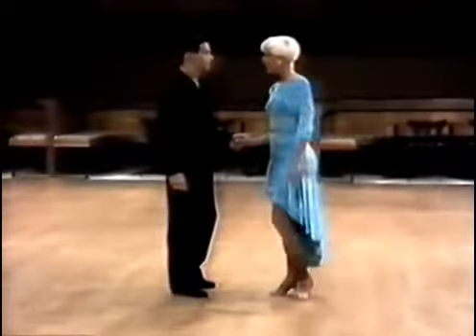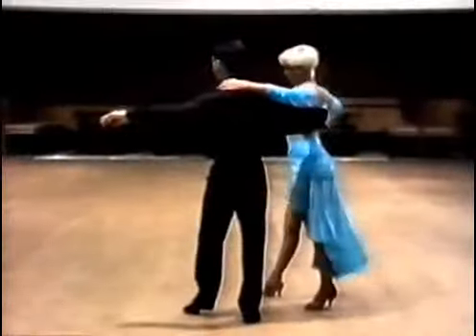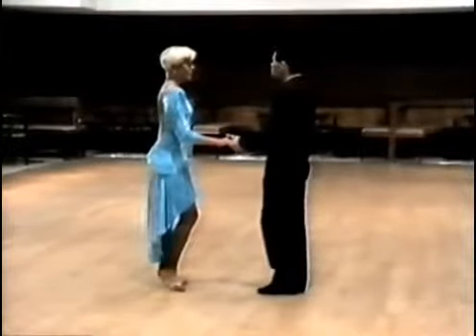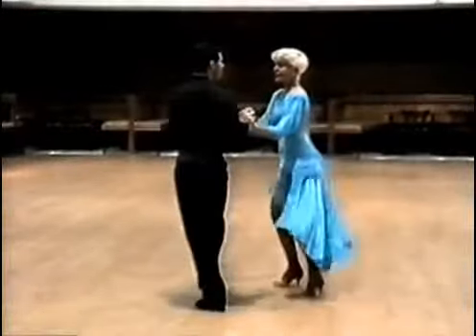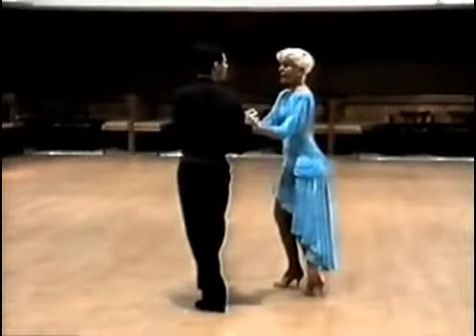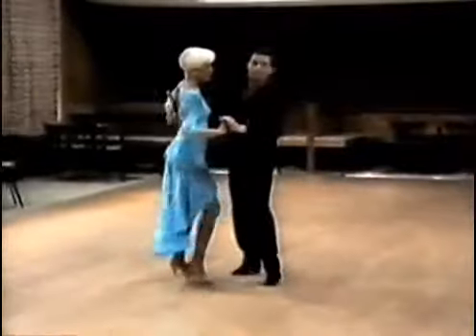Jive Group 1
спортивные танцы,
спортивные бальные танцы,
спортивные танцы видео,
спортивно бальные танцы видео,
школа спортивных танцев,
спортивные танцы 2014,
бальные танцы,
танцы бальные видео,
танцы,
танцует,
школа бальных танцев,
бальные танцы смотреть,
спортивные танцы смотреть,
научиться танцевать,
обучение танцам, Jive (ДЖАЙВ) обучения онлайн - познакомит всех желающих с этим заводным и веселым танцем, который никого не сможет оставить равнодушным. Джайв - это разновидность свинга, где присутствуют свободные движения. Этот энергичный латиноамериканский танец включает в себя множество элементов, бросков. Своими зажигательными движениями этот танец создает весьма эффектное зрелище.

  Видео урок "Джайв обучение" находится
Желаем только успехов во время обучения!